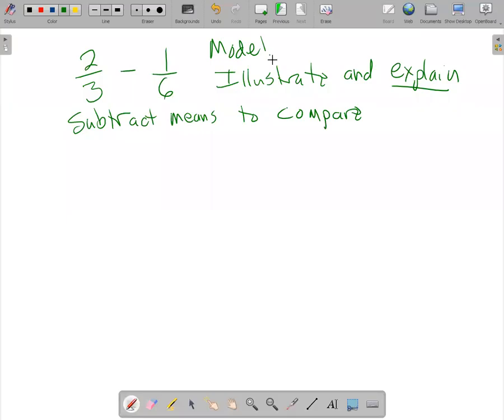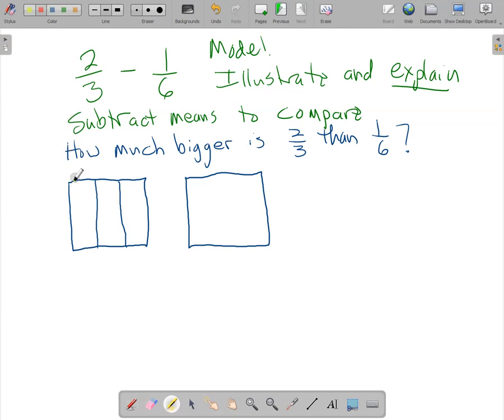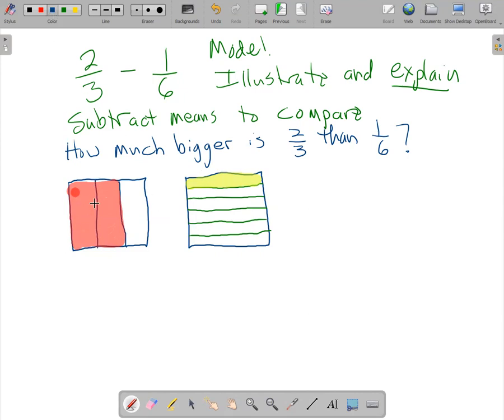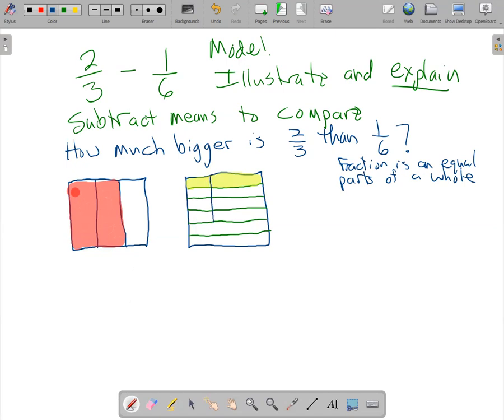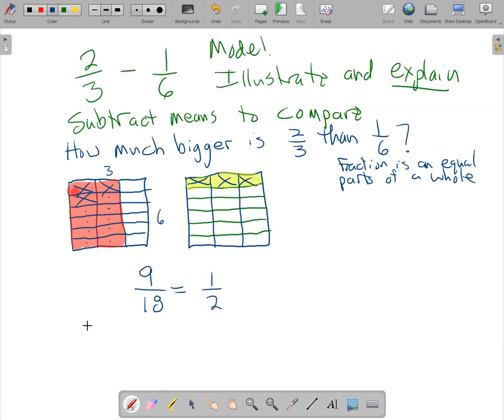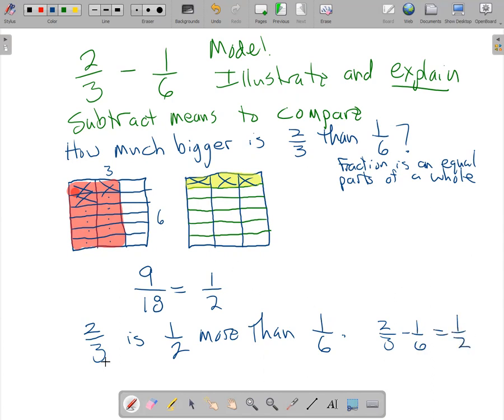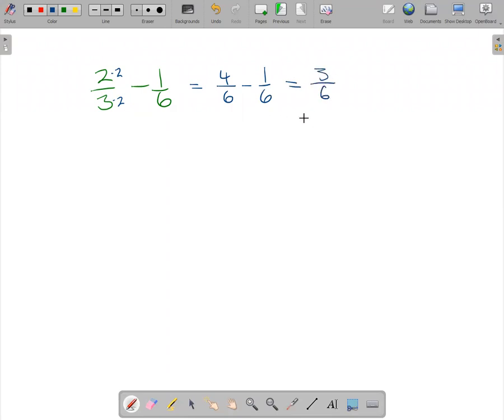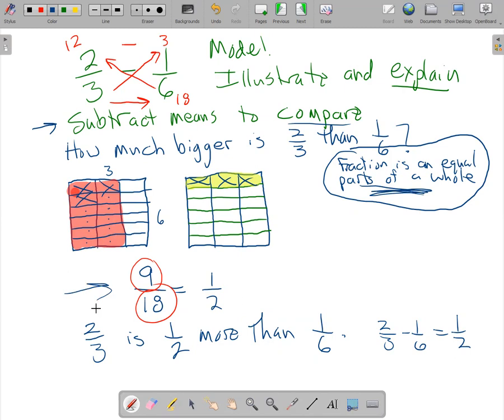MTH212 Modeling Subtraction of Fractions with Comparison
Modeling Subtraction of Fractions with Comparison